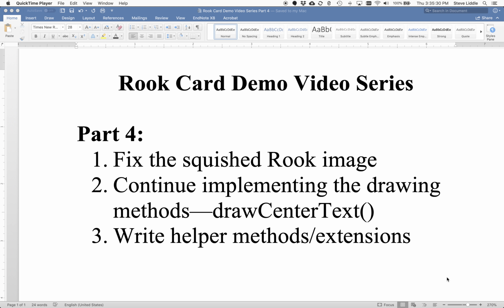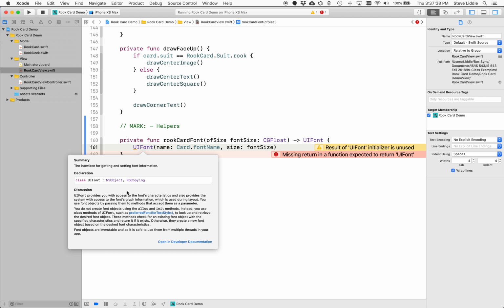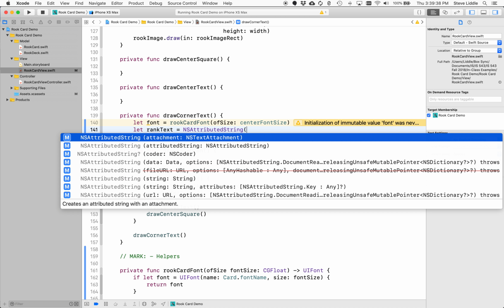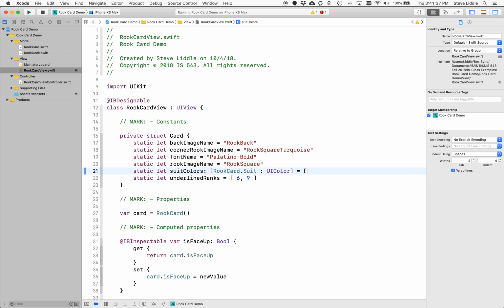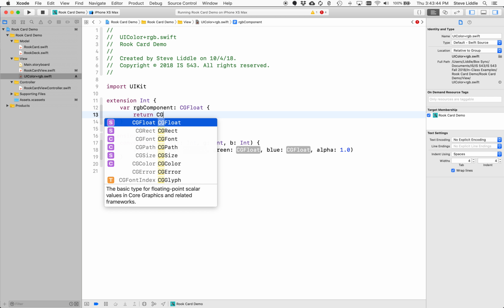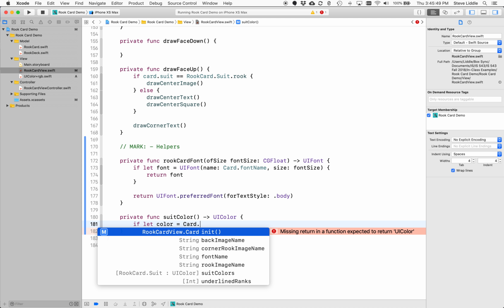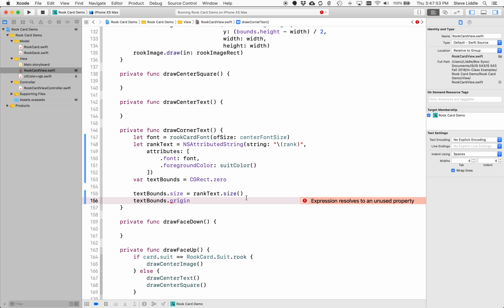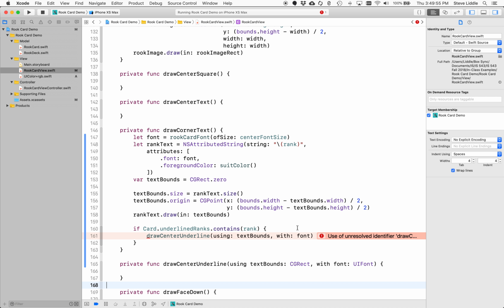Rook Card Demo Part 4 Draw Center Text Helpers Extensions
Part 4 of 7 details how we draw the center text of a number card and shows a number of helper methods and extensions that are useful to this task.